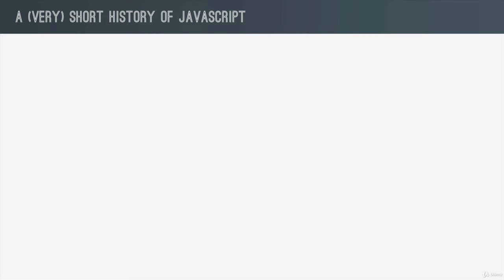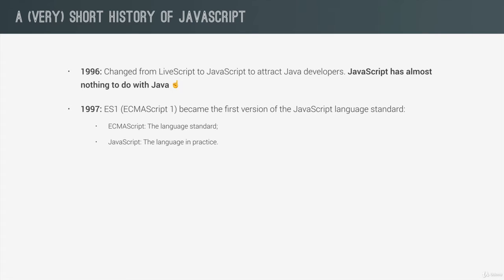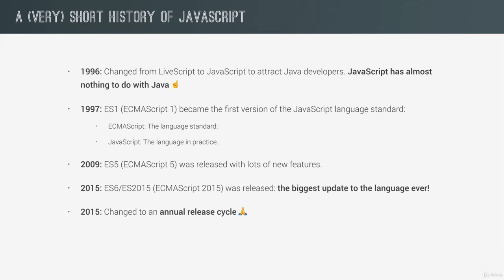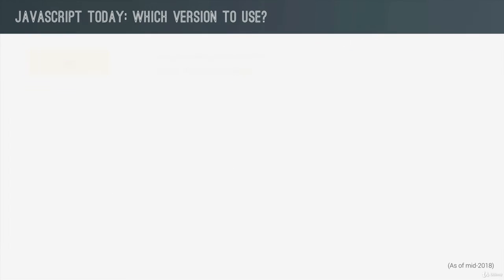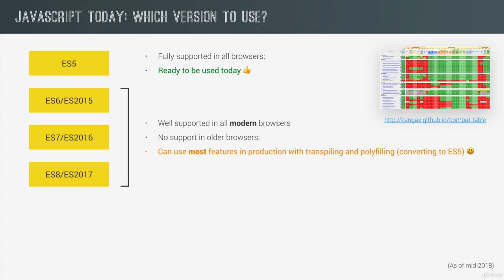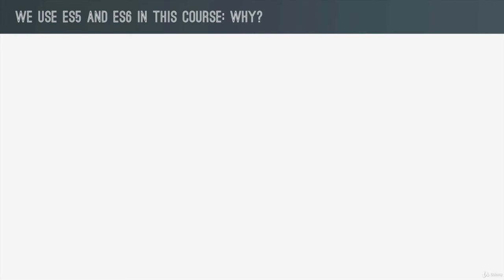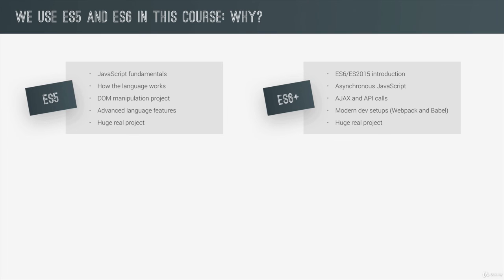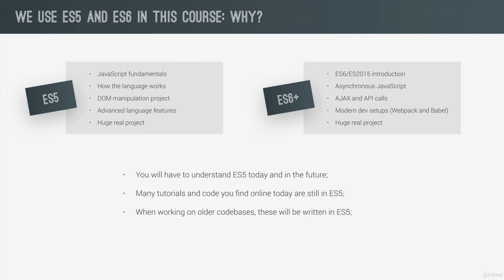033 JavaScript Versions ES5 ES6 ESE5 and ES6